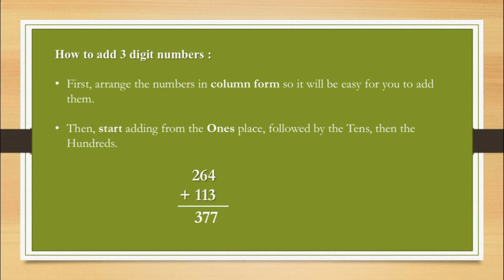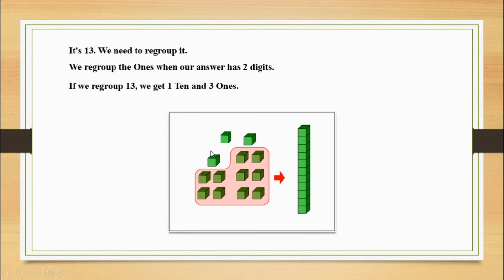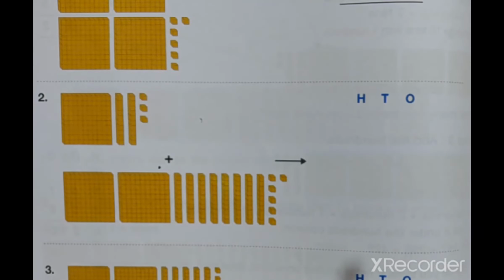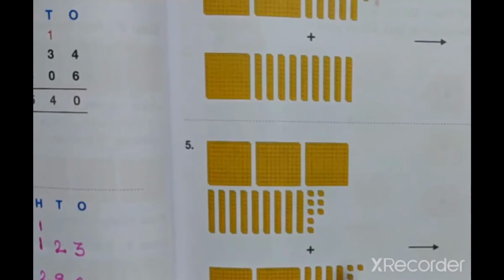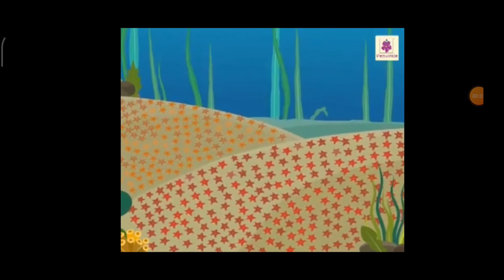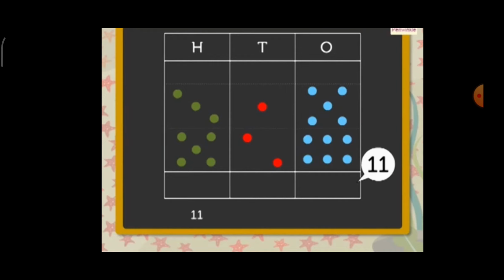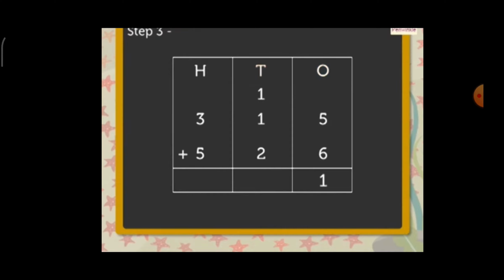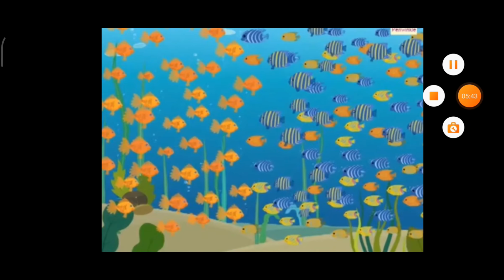Adding Three Digit Numbers With Regrouping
Grade II Mathematics